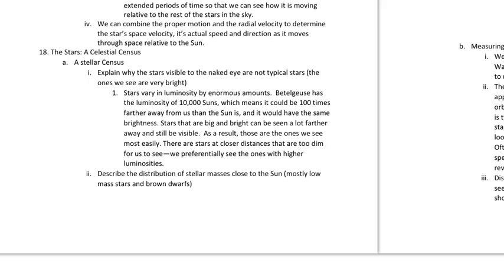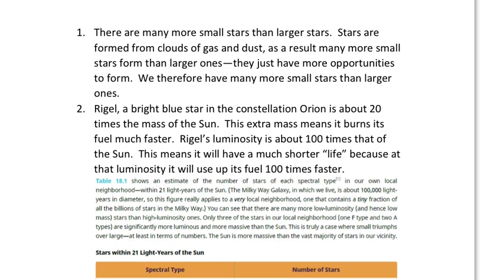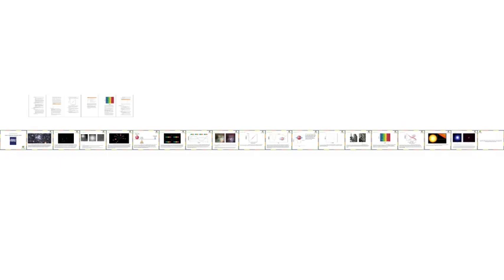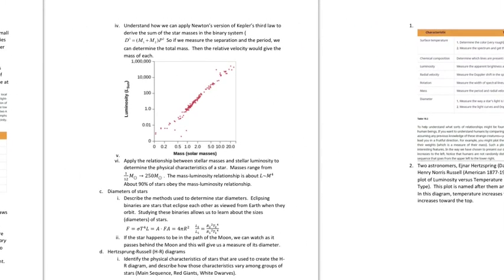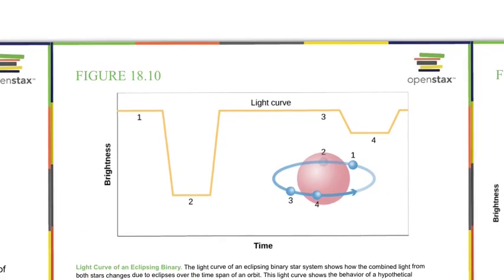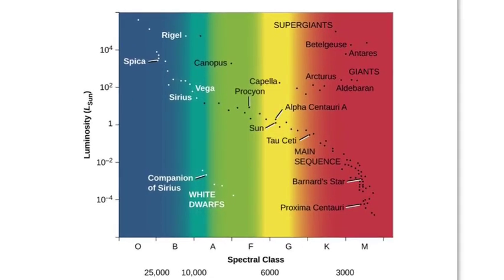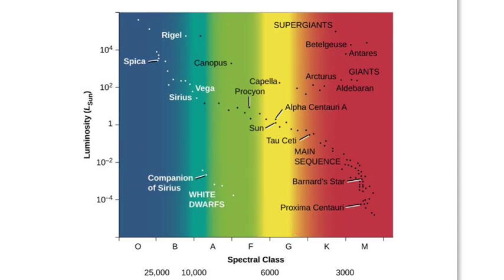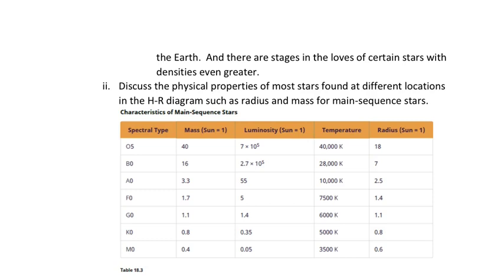Astronomy Chapter 18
Properties of Stars